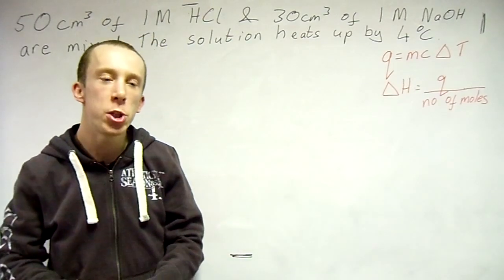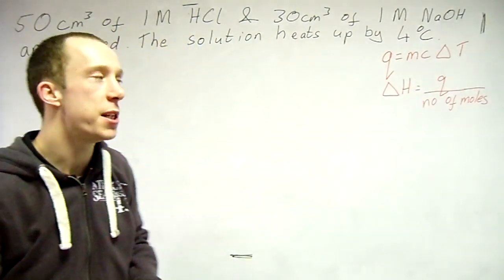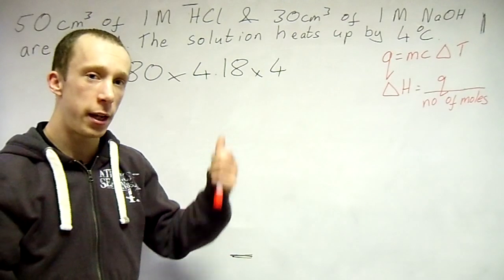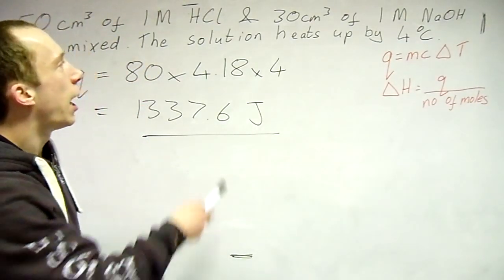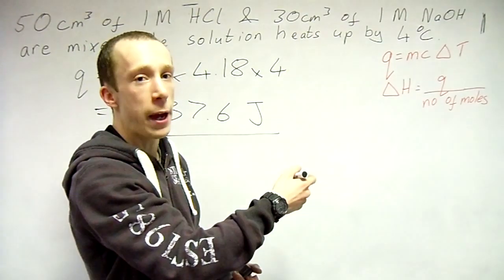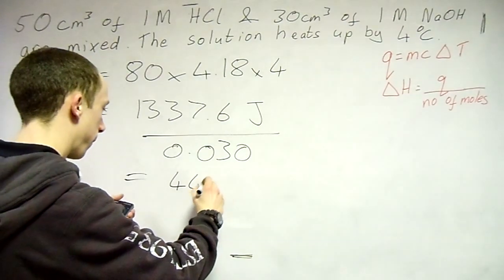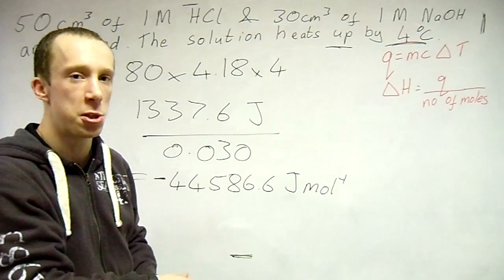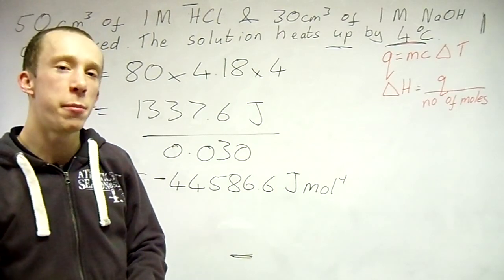3.1.4 - Energetics - Enthalpy change calcs 2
Enthalpy change of neutralisation calculation.